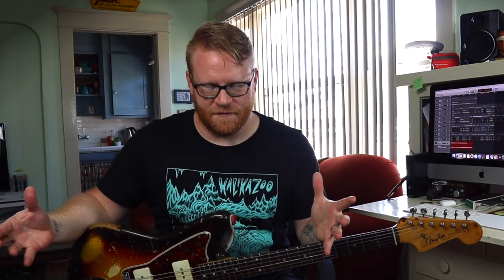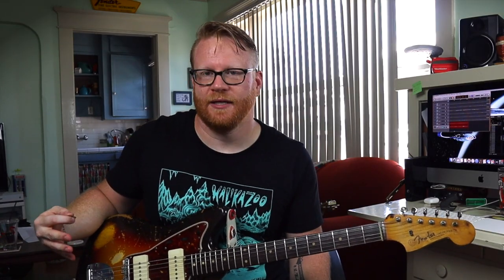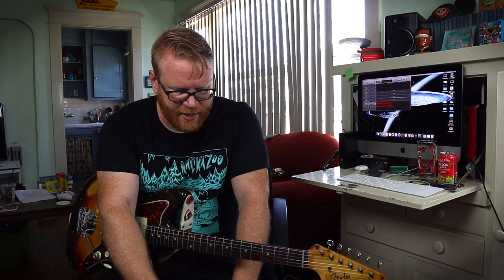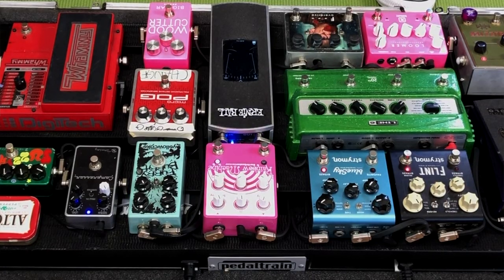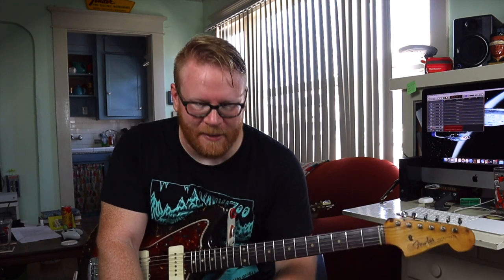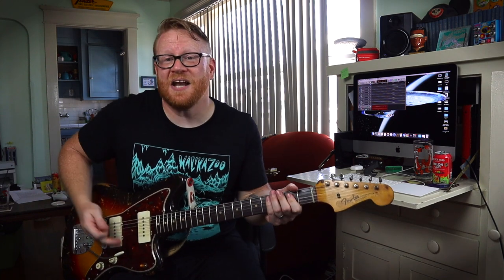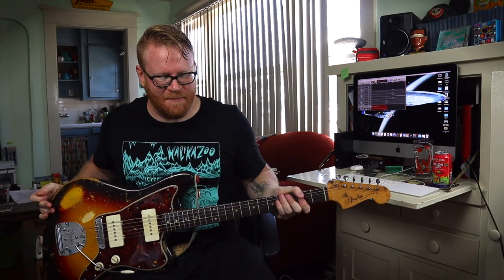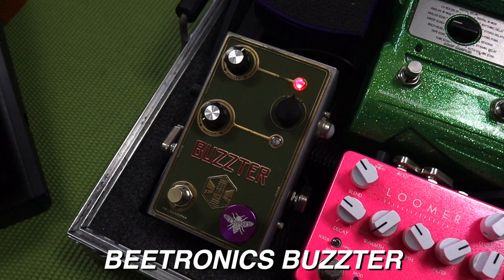PEDALBOARD BONANZA PART 2! Keeley, Ernie Ball, Earthquaker Devices, Line 6, Strymon, Beetronics!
Following up last week's video –– sadly cut short in its prime –– I'll take you on a tour of the back half of my board and show off some fun tricks along the way. We talk about pedal stacking, the benefits of a wildcard (aka pedals you don't fully understand) and why a couple of good reverbs can be crucial for wide-ranging sounds.